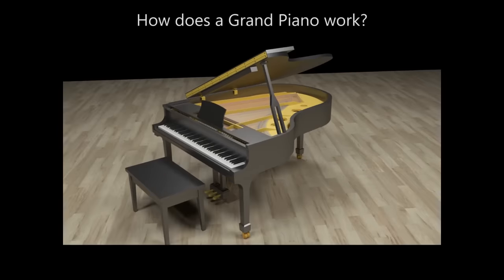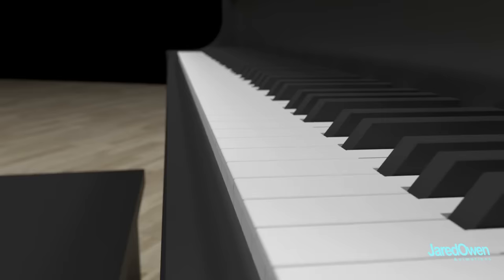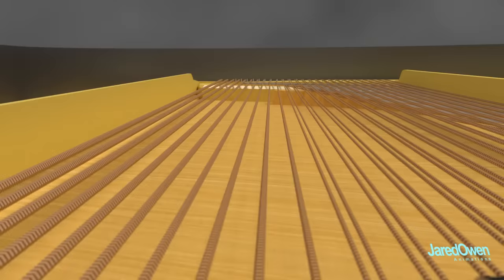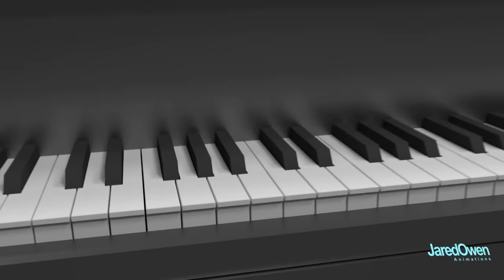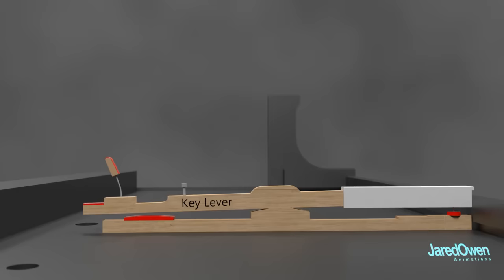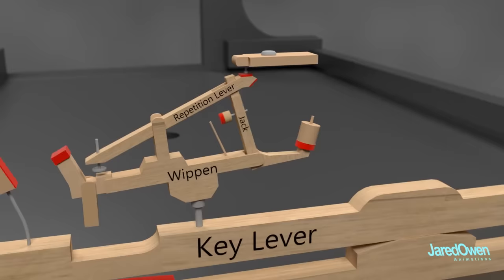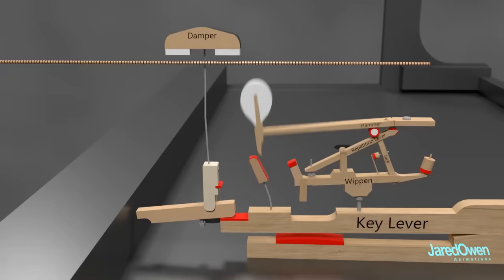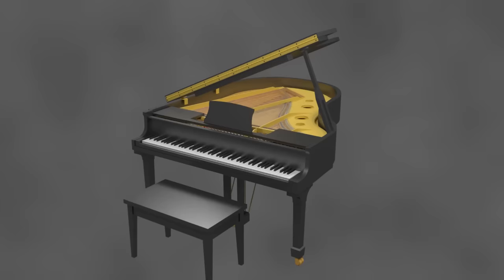How does a Grand Piano work? - Part 1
This video covers the different parts of a Grand Piano and what happens when a key is pressed.

For those interested - the keys being played on the piano are the real keys for the song (or at least close to it).